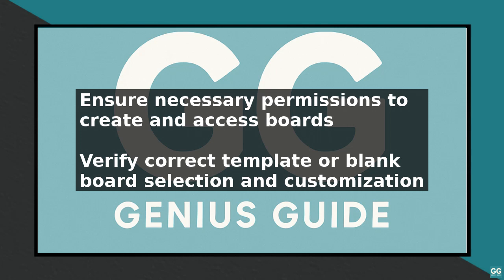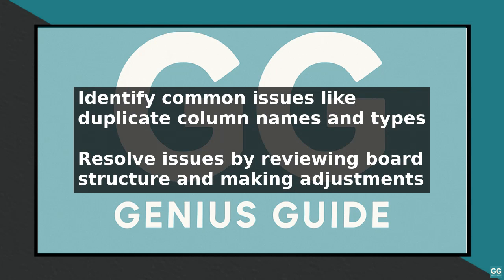How To Troubleshoot Monday.com Create Board (2025)